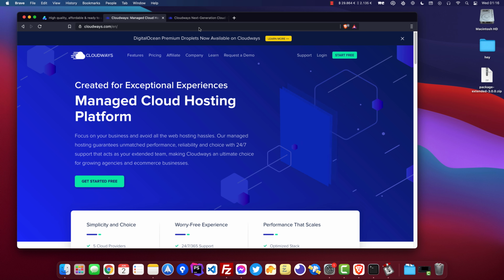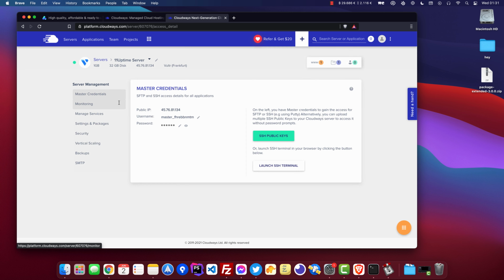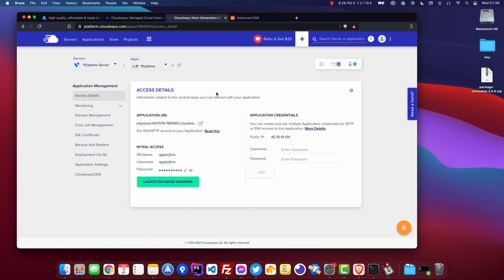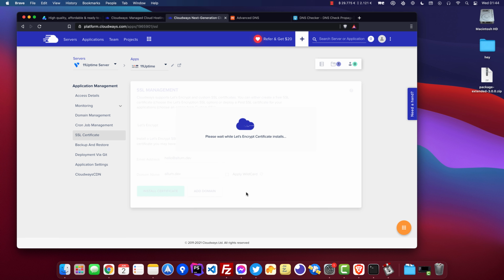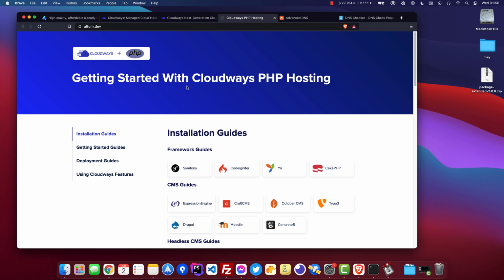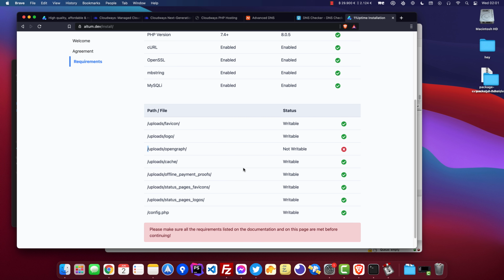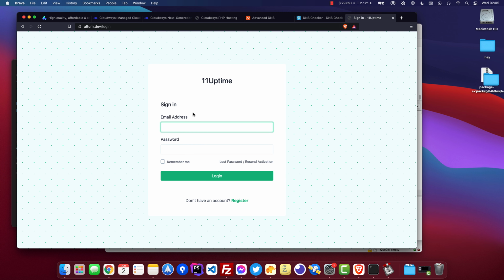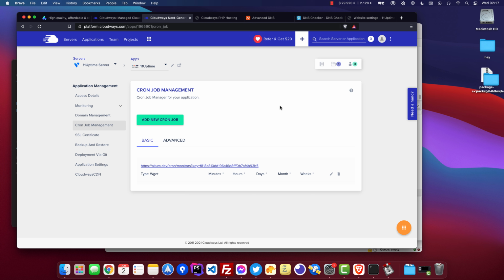How to set up a Cloudways VPS & Install an AltumCode product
Sign up to Cloudways and get your own managed cloud hosting

Hey ✌️!

AltumCode here with an explanatory video on how you can set up a custom PHP VPS server with Cloudways.

In this video, I am presenting the exact steps of creating, configuring the Cloudways VPS server, along with the full setup of one of my AltumCode web products.

PS: Make sure to disable cloudways Varnish cache, as it does not work properly in all scenarios.